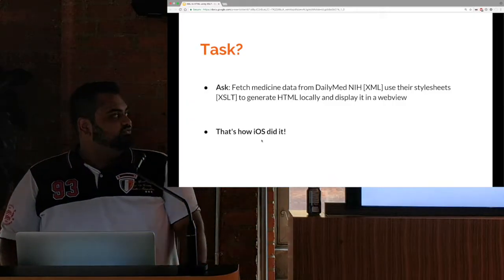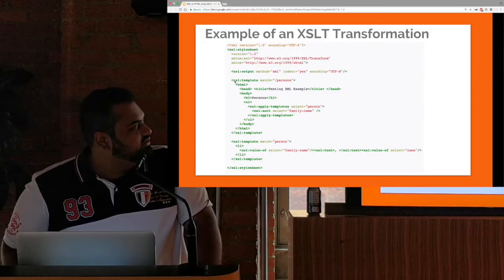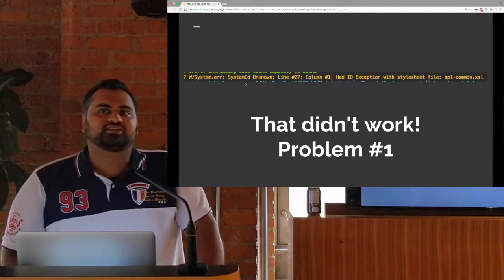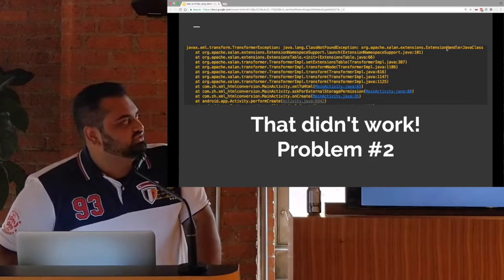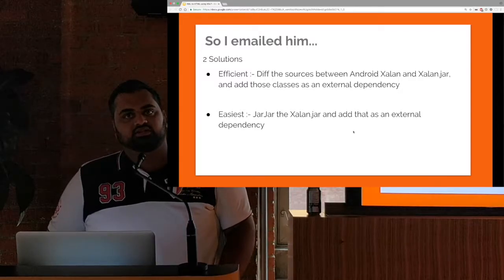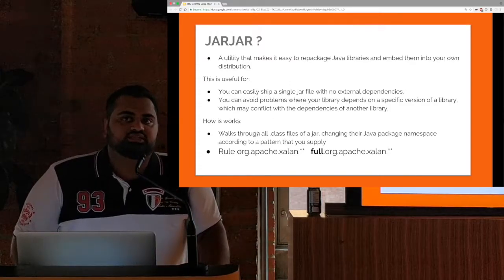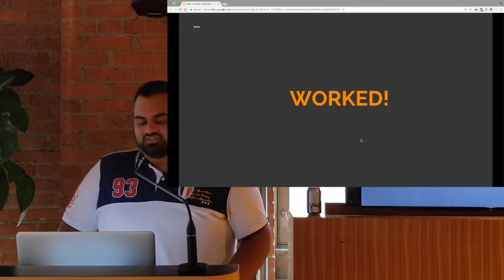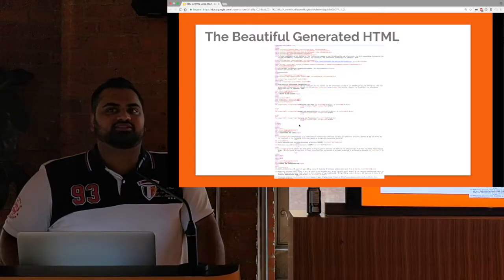Transforming XML to HTML Using XSLT - Zohaib Hussain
Presented at Toronto Android Developers Meetup on 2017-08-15